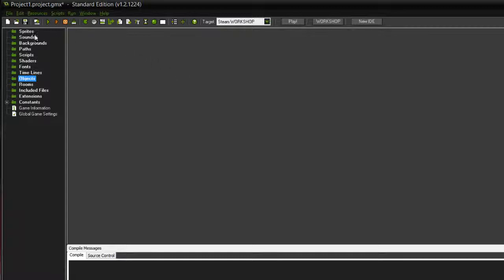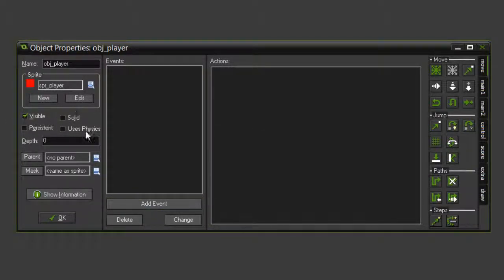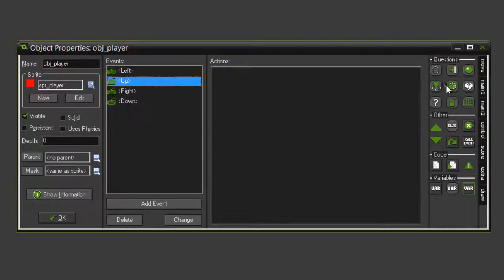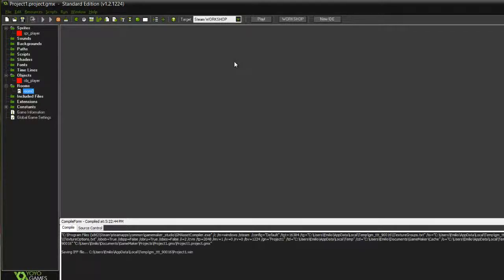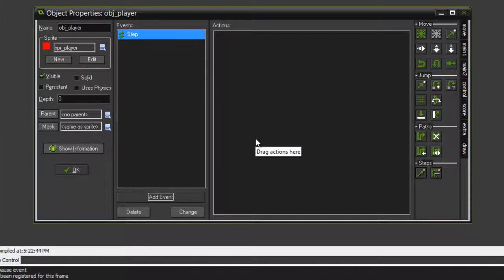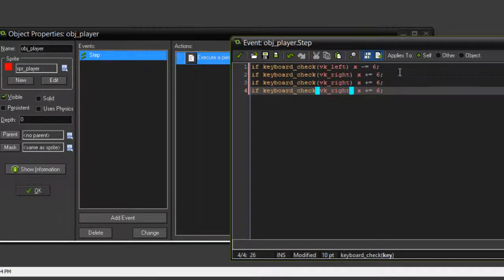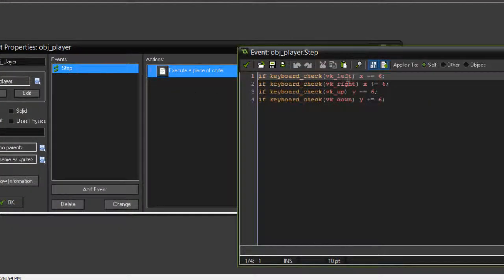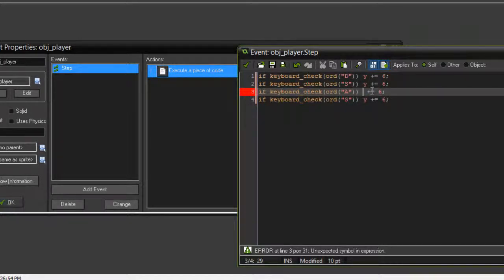let's learn GML! # 1 Basic Movement!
I've been on a long hiatus ever since the pony fortress video XP Only to see Wizirdi's channel
get deleted... so I wanted to teach you guys what he taught me! (not going to be uploaded often!!... baby steps...) so leave your thoughts in the comments to tell me what I should tackle next!